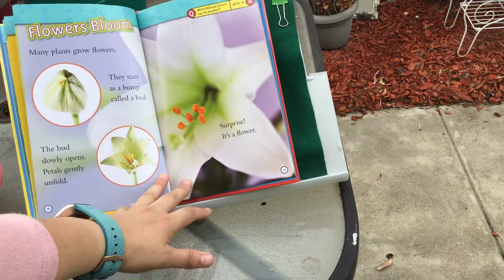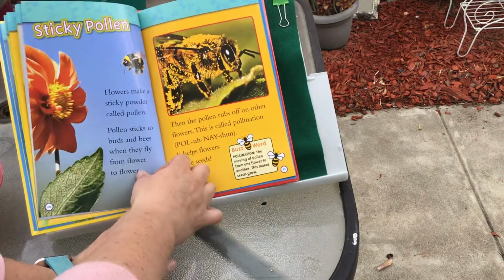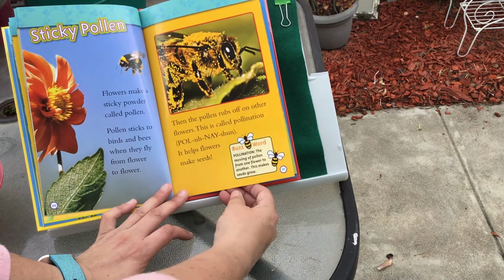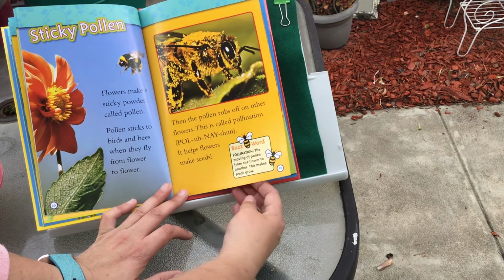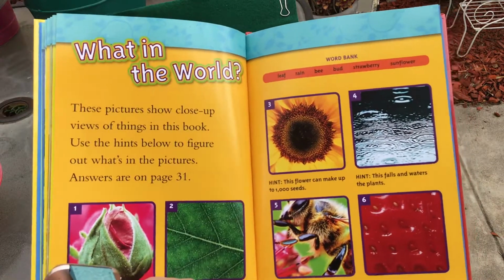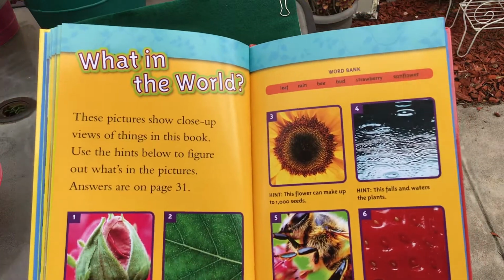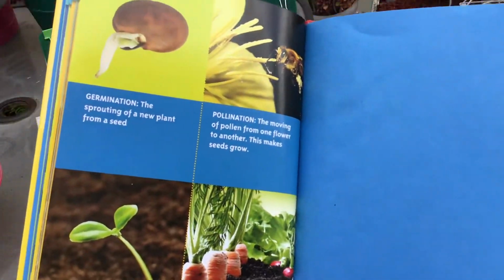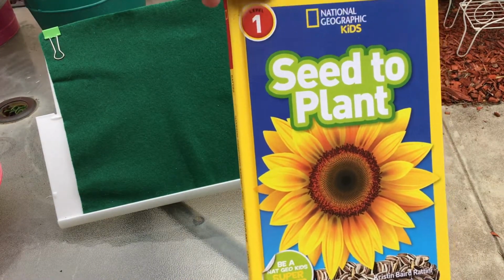Seed to Plant